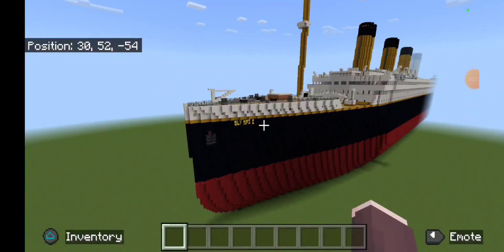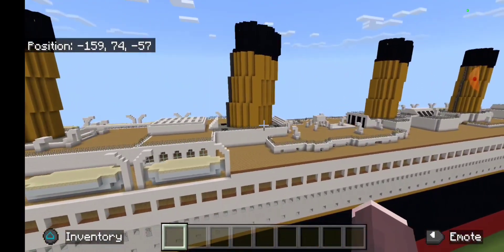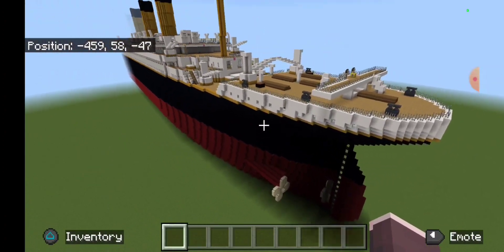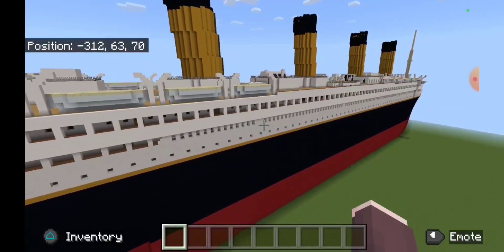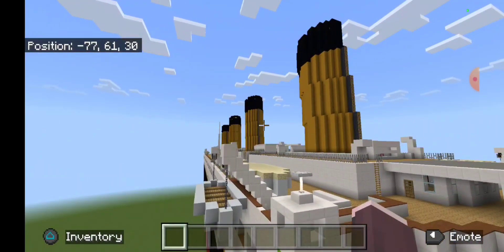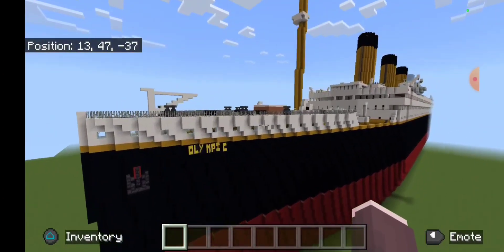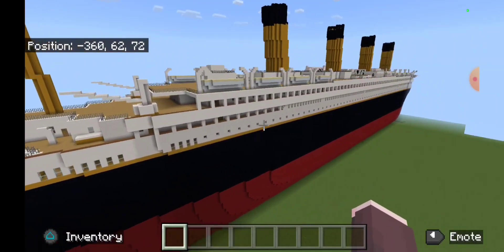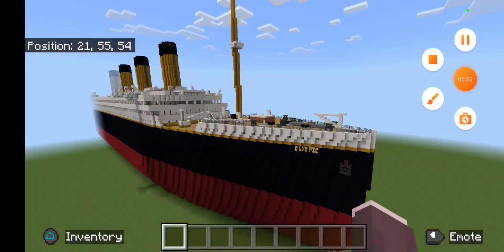RMS Olympic Minecraft preview